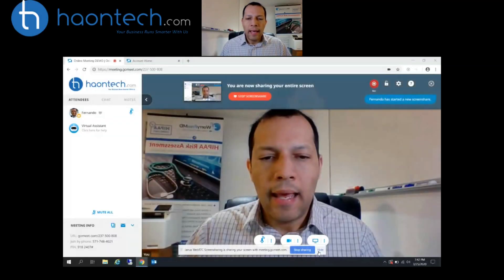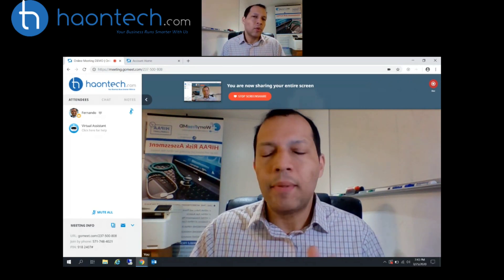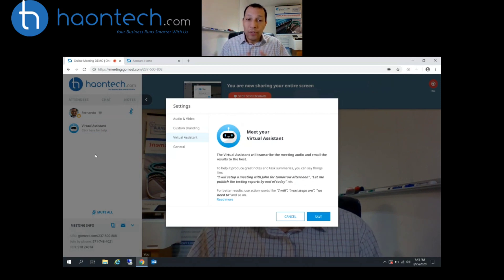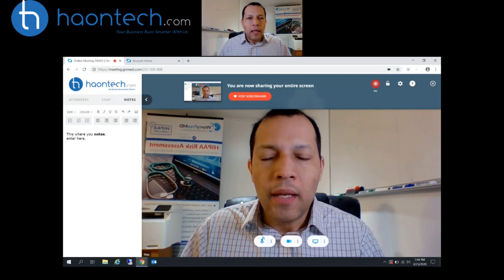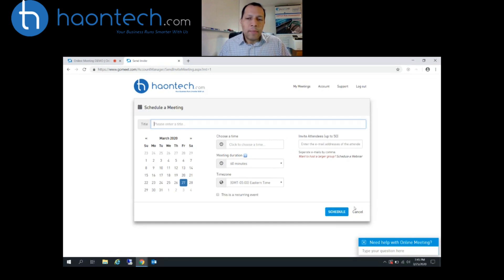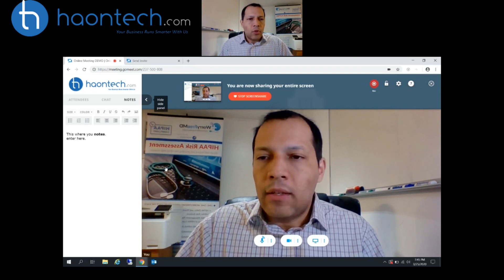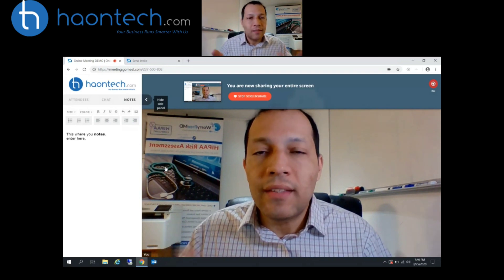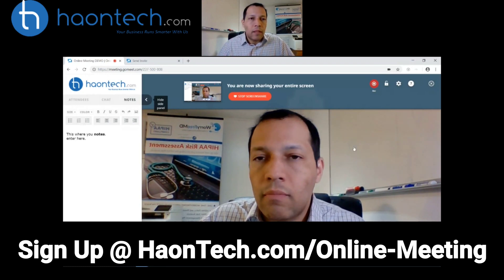FREE UNLIMITED Online Meeting, Video Conferencing & Webinar | Better Zoom Alternative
When looking for a video conferencing solution, consider these additional features:

👉 Browser-based app: Users don’t have to download any software. They can quickly click a link and be part of the meeting. No plugins or installations required.

👉 Screen sharing: This feature is essential for optimized collaboration. Your remote workers can screen share in real-time, which can expedite decision making, saving everyone time. Screen sharing is as simple as a click and offers users the option to share specific documents or tabs.

👉 Screen annotations: While using the screen share feature, screen annotations are another vital tool. With screen annotations functionality, participants can draw on the document shared, making notes on actions to take post-call.

👉 Meeting recording and automated note taking:  Rather than scrambling to take notes during remote meetings, pick a video conferencing tool that allows your team to record their meetings or automatically types up their meeting notes with automated post-meeting distribution.  Both features save time and tired fingers

To help with the challenging coronavirus situation and the need for working from home, we are now offering Online Meeting video conferencing and webinar solution for FREE through December 31, 2020.